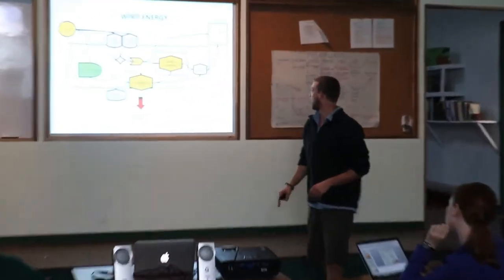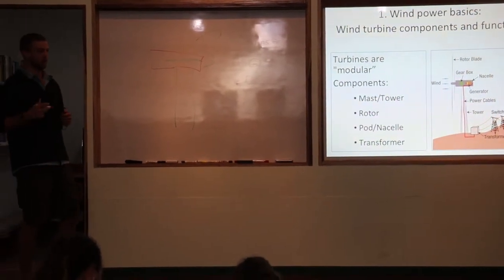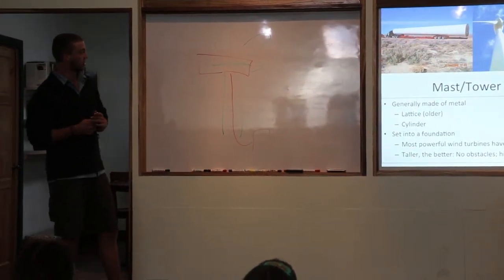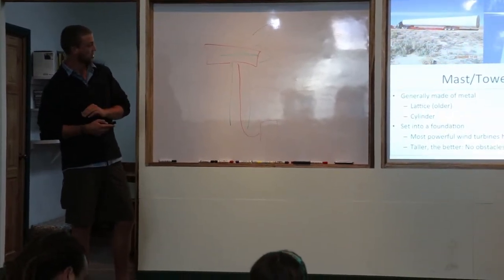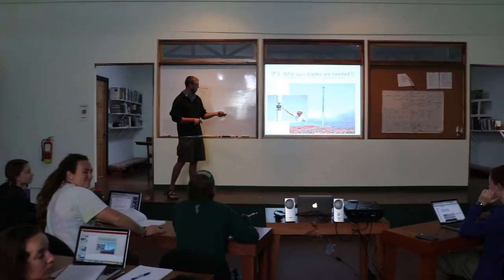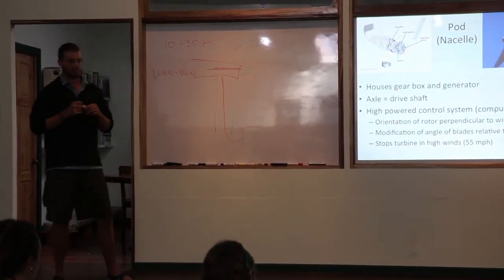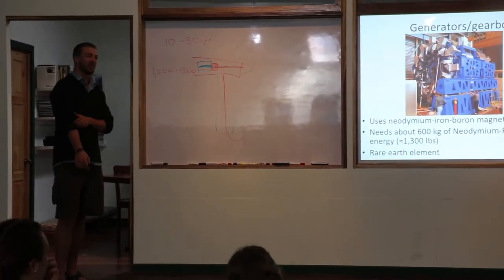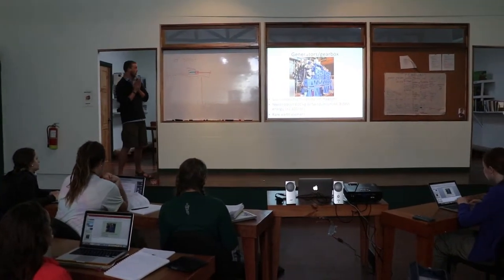Sam's Lecture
A Lecture by Sam